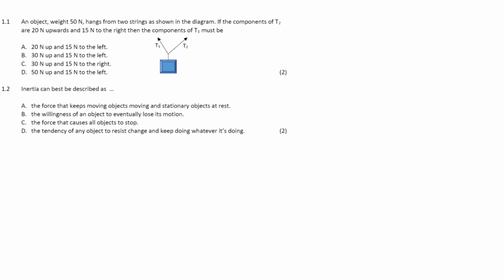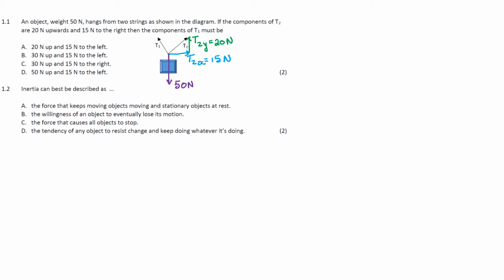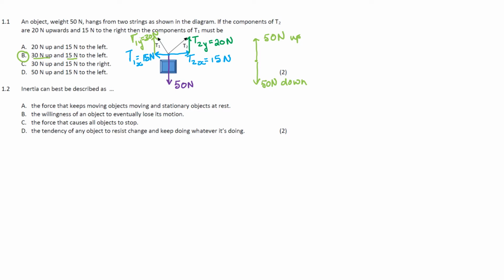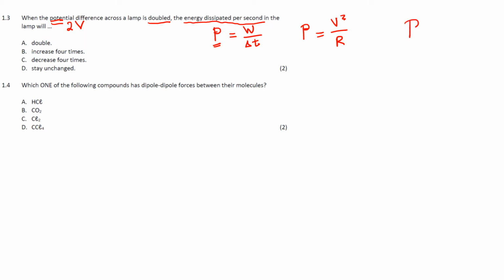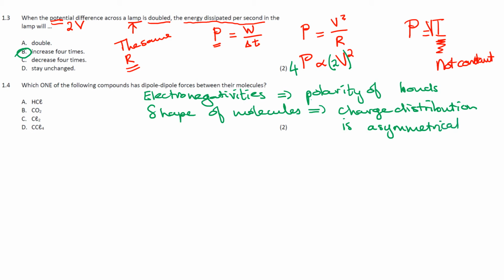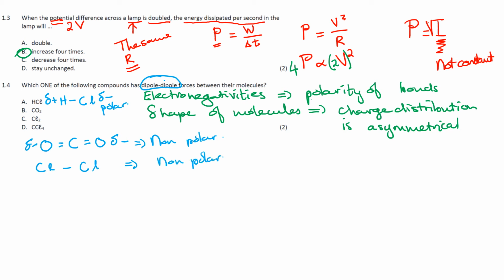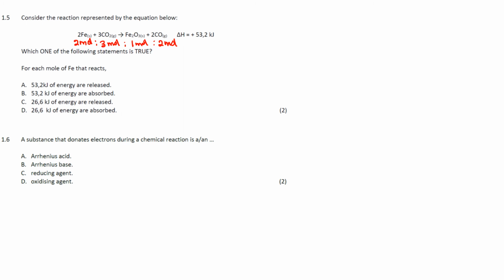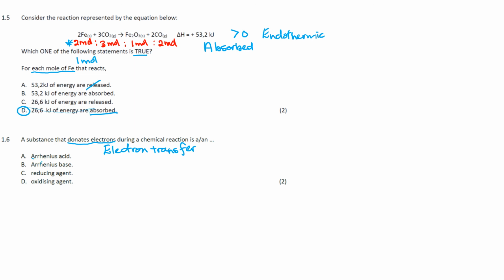GR 11 NOV 2020 EXAM DISCUSSION 1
Video works through Question 1: Multiple choice questions of Nov 2020 exam.